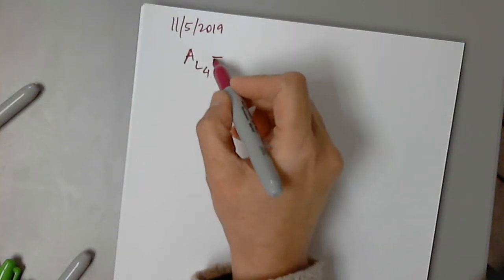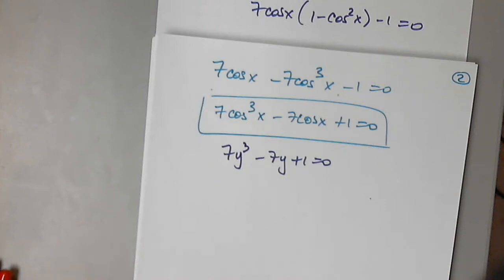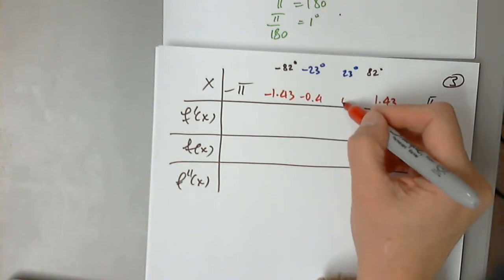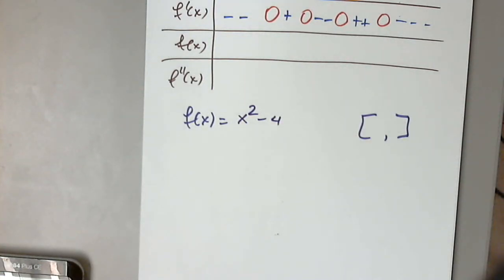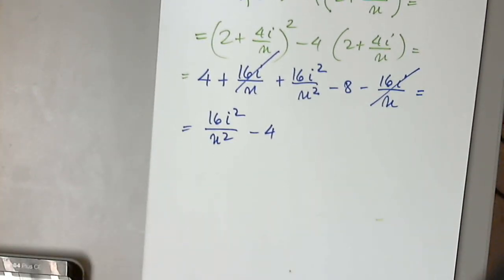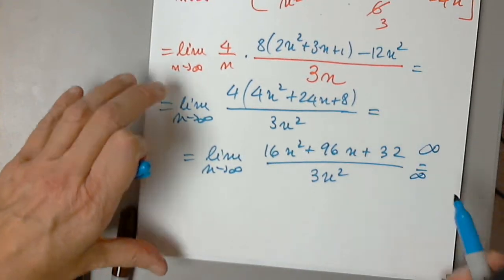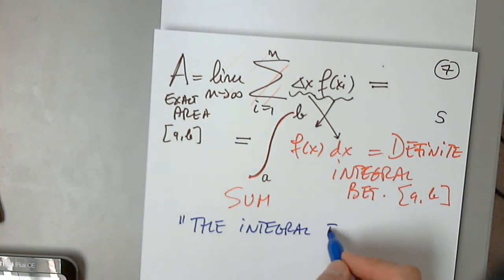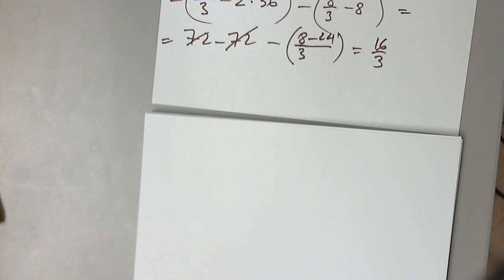MAT 191 400 CHAPTER 5 PART 1 NOVEMBER 5